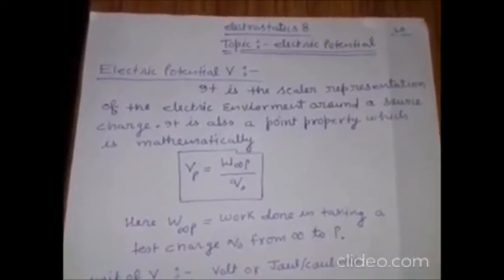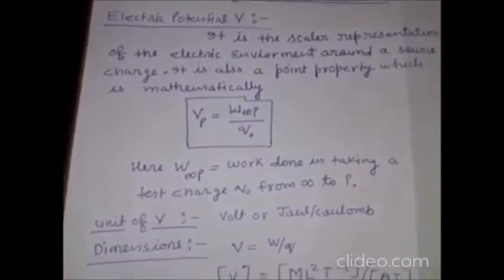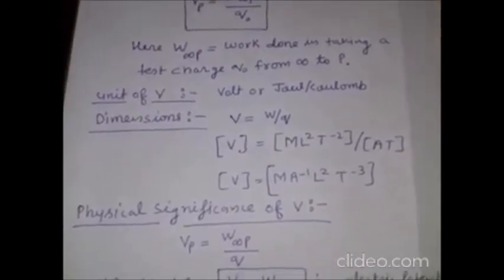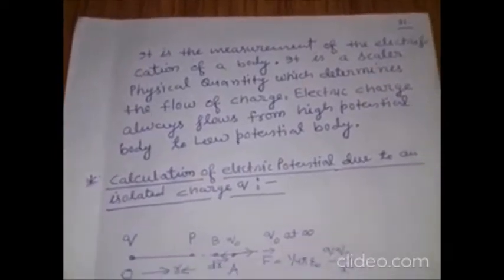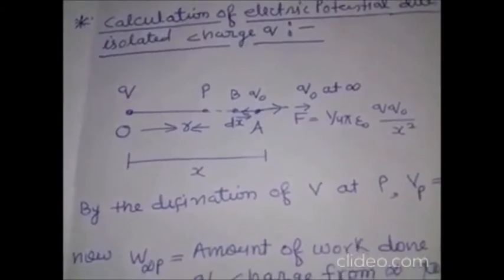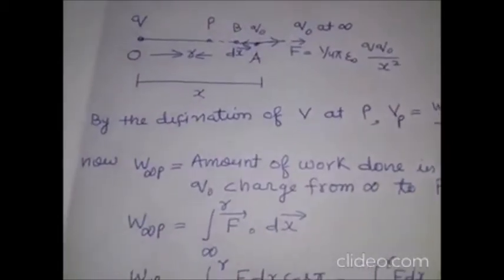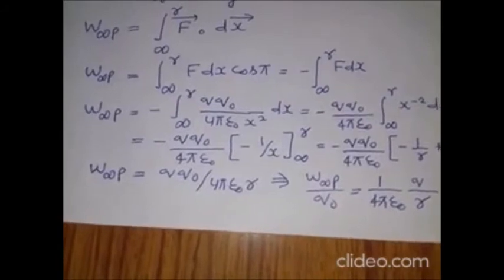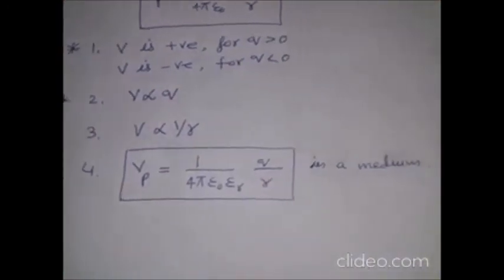Class XII_Physics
electrostatics-8